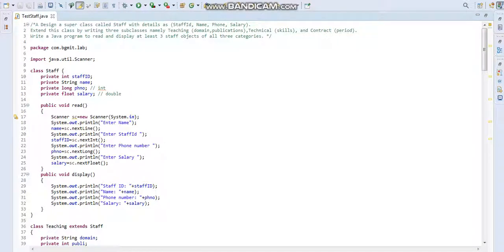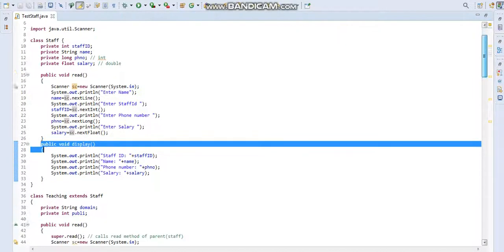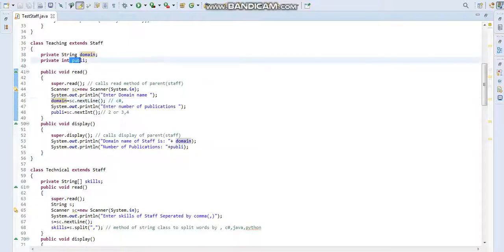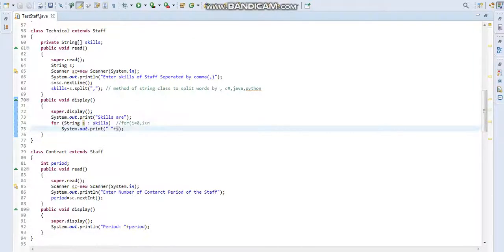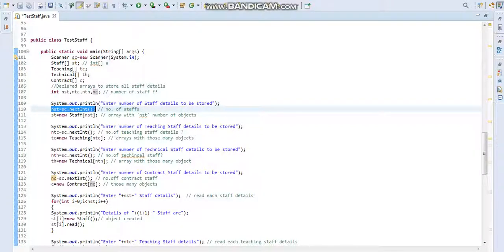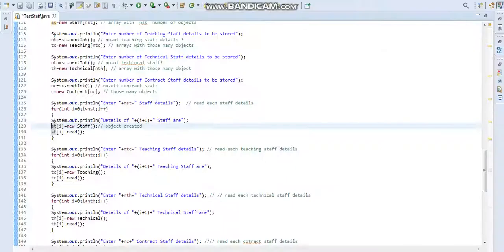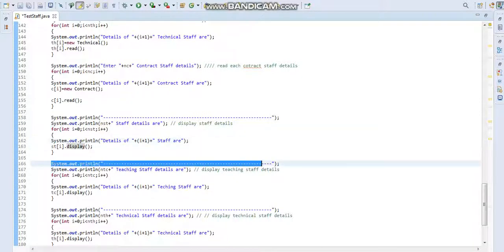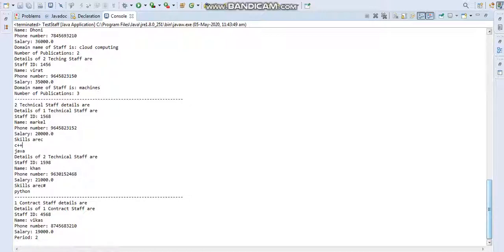Lab Program 2a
Program uses inheritance concept